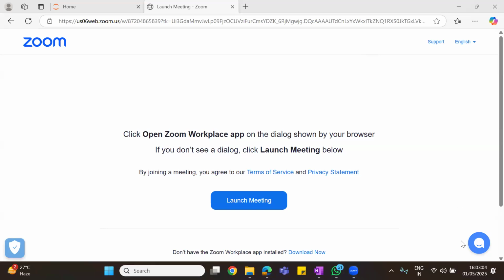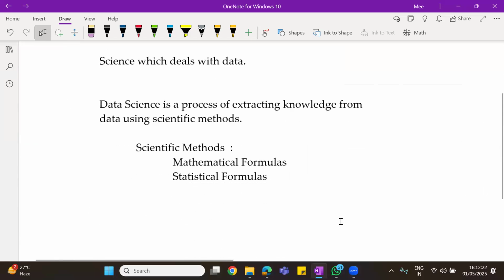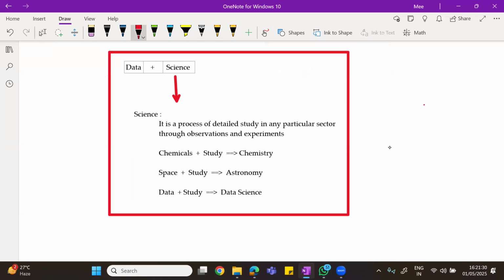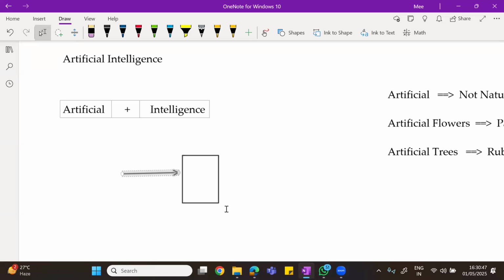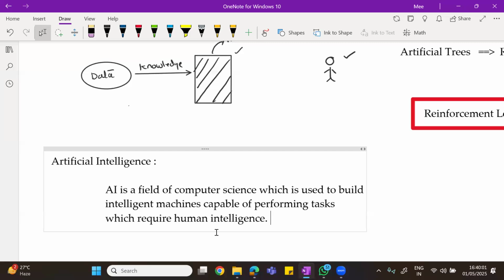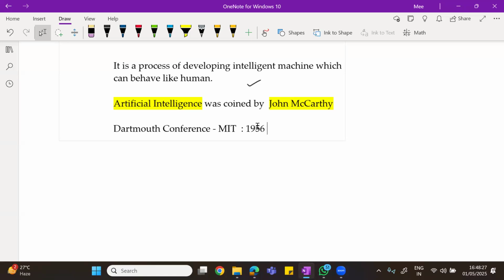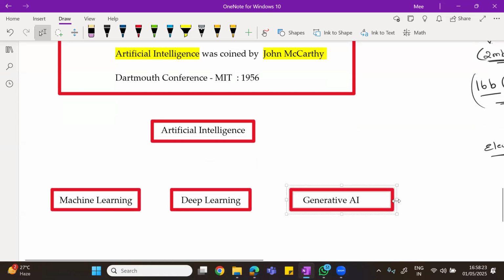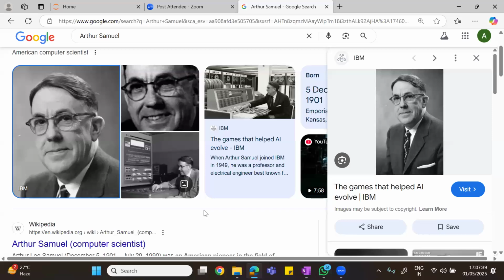Artificial Intelligence with Generative-AI tutorials || by Mr. Arjun Srikanth On 01-05-2025 @4PM IST